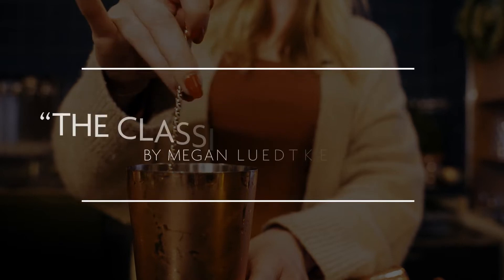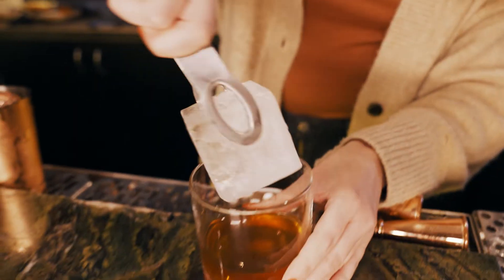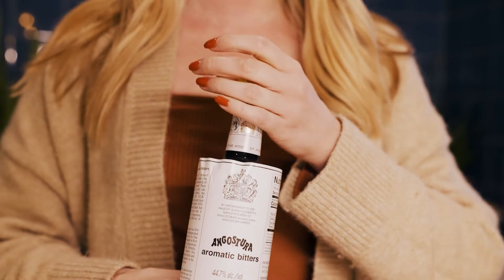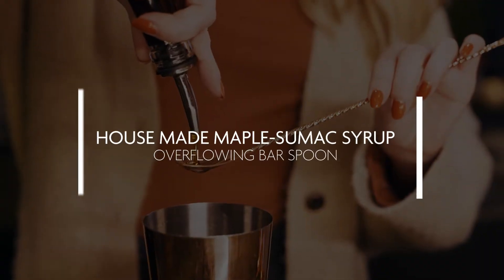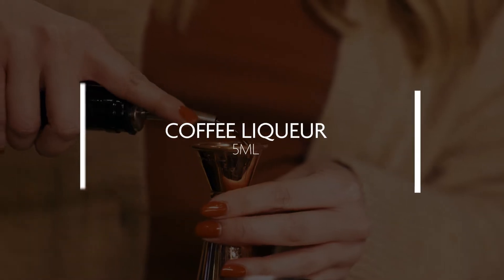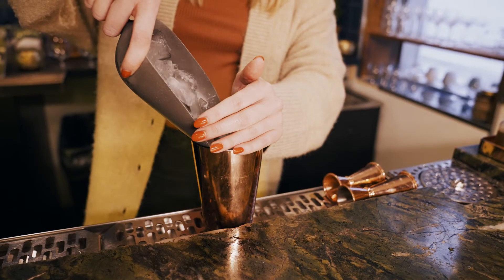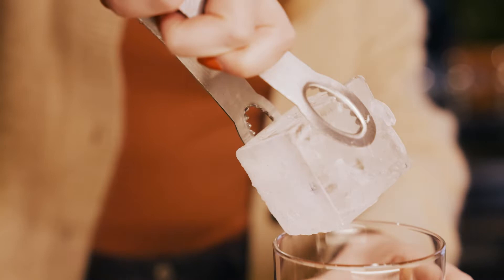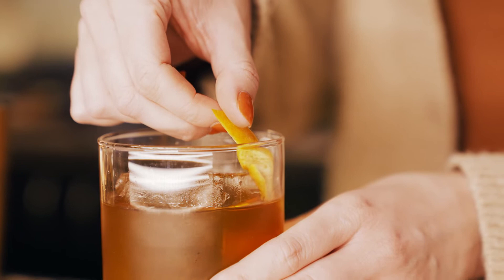Episode 5: "The Classic With a Twist" by Megan Luedtke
You’ve likely had drinks from our next feature if you reside in the Twin Cities. Megan Leudtke is Bar Director for 5 of the hottest bars & restaurants in town.

While she claims to be a purist when it comes to cocktails, you won’t want to miss her twist on a Keeper’s Heart Old Fashioned.